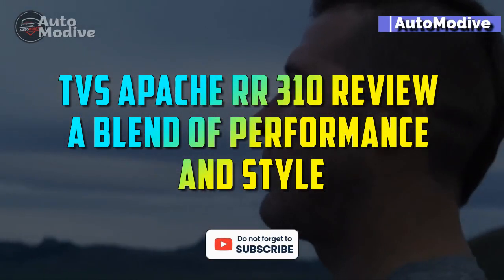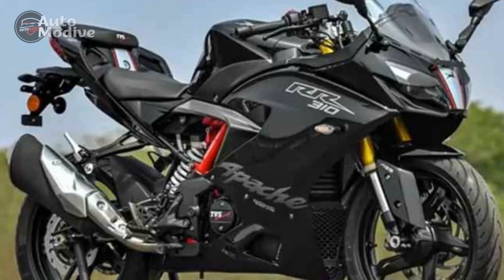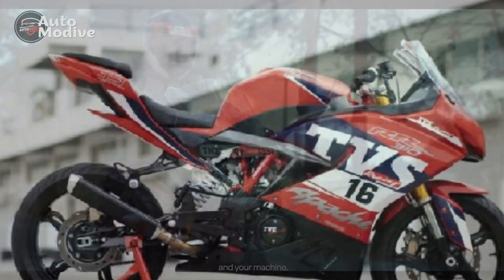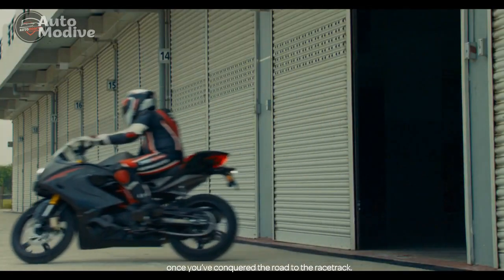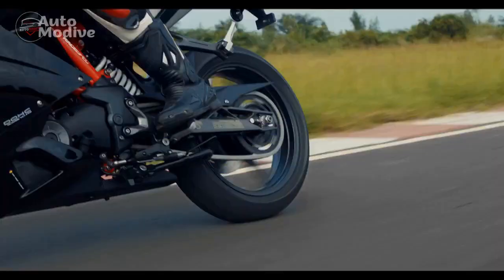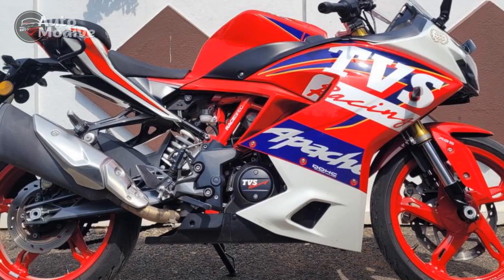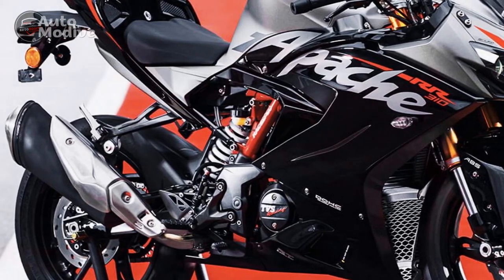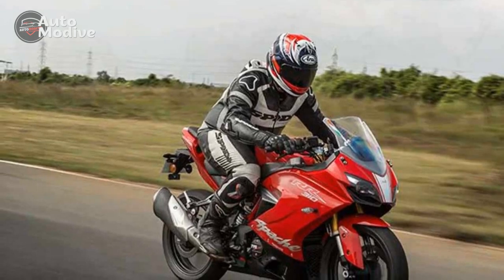TVS Apache RR 310 Review, A Blend of Performance and Style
1. We use trusted media sources in loading news and narrative content that we provide, in order to maintain accuracy and facts. We also include sources as references. please visit the sites we provide for more in-depth information related to the information or discussion we raise.

2. The material we use in making this video, is free and non-copyrighted content, or Creative Commons content, with fair use of content. If there is a problem or material that we use in the video in this channel, or there is a discussion about future business.

Thanks,